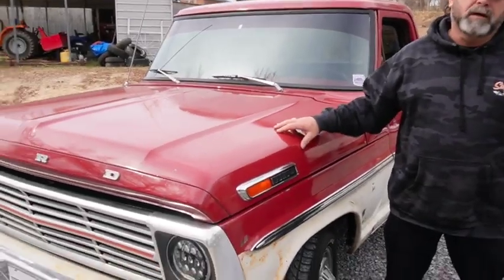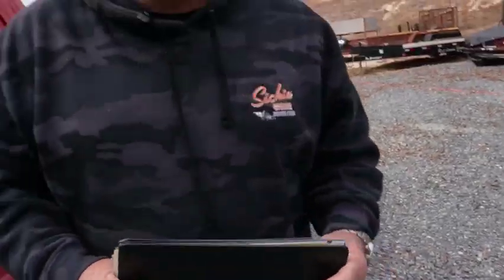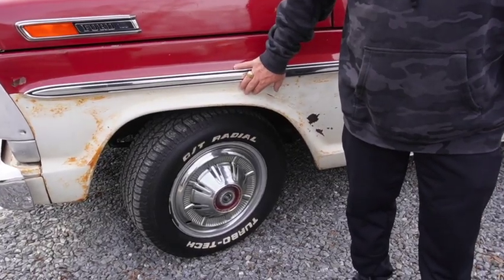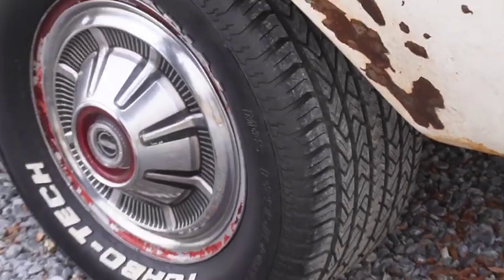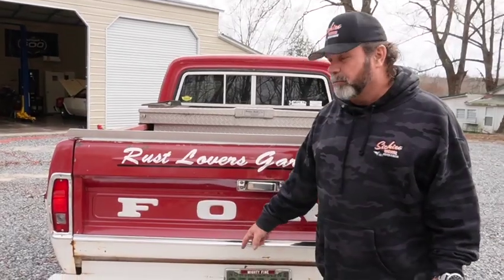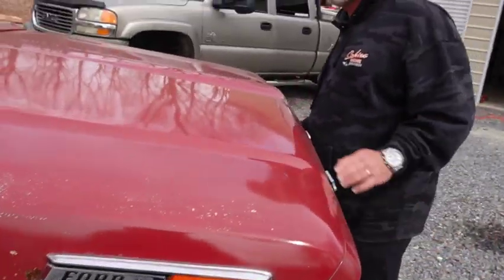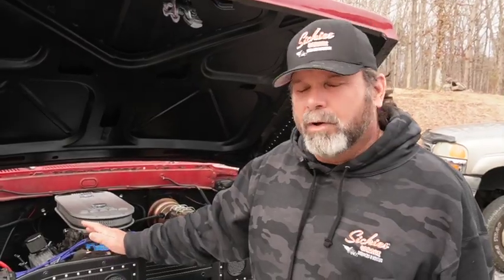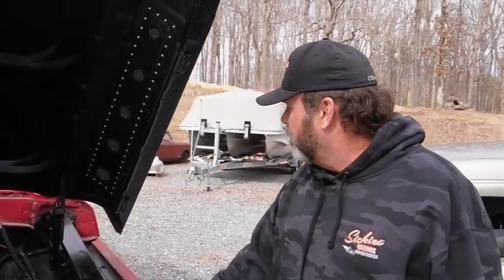My 69 F100 - Owned Since New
My Family's 1969 Ford F100 – Owned Since New! 🚨

This 1969 Ford F100 has been in my family since the day it rolled off the lot! In this video, I take you through the history of this incredible truck — from the day my [dad/grandfather/relative] bought it new, to the work I've done to keep it running.

🏆 Details Covered in the Video:
✅ The story behind how it came into the family
✅ A walkaround of the truck, including original features and modifications
✅ Restoration and maintenance highlights

This truck isn’t just a vehicle — it’s a piece of my family’s history. If you enjoy classic trucks and family stories, this one’s for you!

Mis Fit Fab - 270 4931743. (Panels)